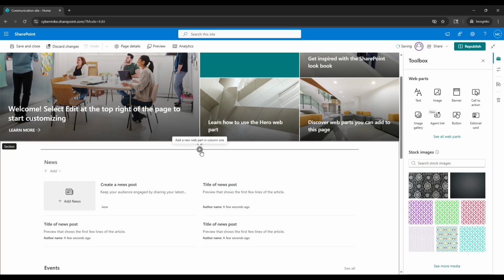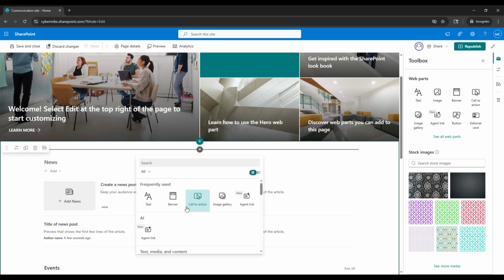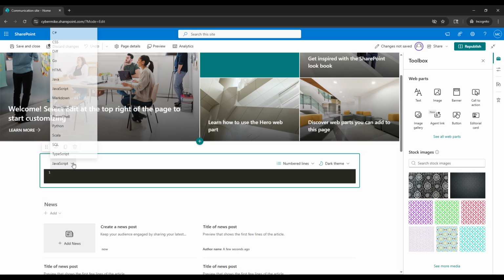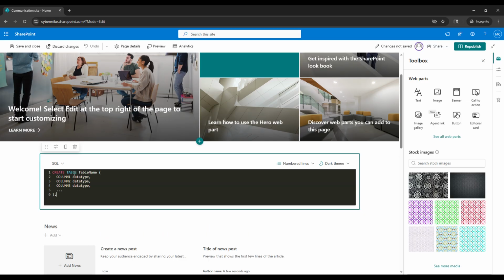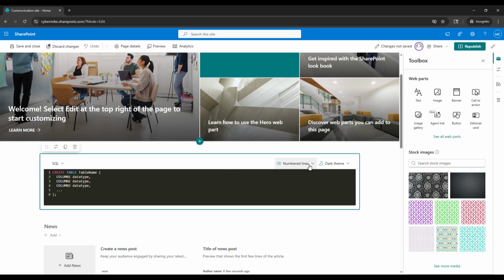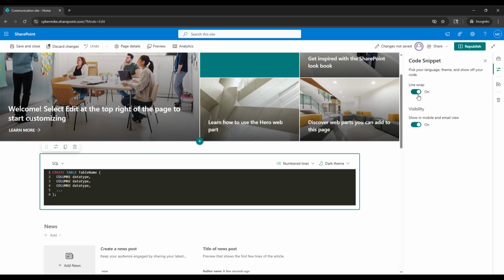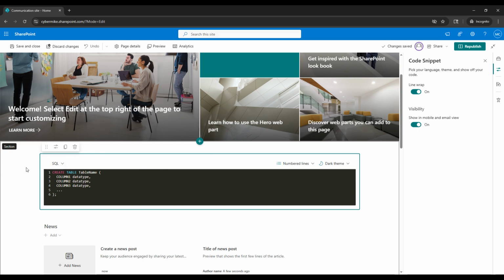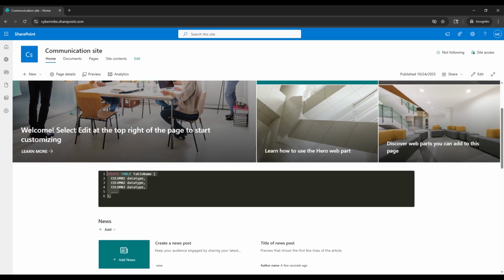Add a Code Preview/Snippet to Your Site | Microsoft SharePoint Fundamentals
In this SharePoint Fundamentals lesson, learn how to add and display formatted code snippets on your SharePoint site using the Embed and Code Snippet web parts. You’ll discover how to insert clean, syntax-highlighted code blocks for HTML, CSS, JavaScript, and PowerShell examples — perfect for technical teams, IT departments, or developers documenting internal scripts and workflows. This tutorial will show you how to make your SharePoint pages both functional and professional for sharing technical content.